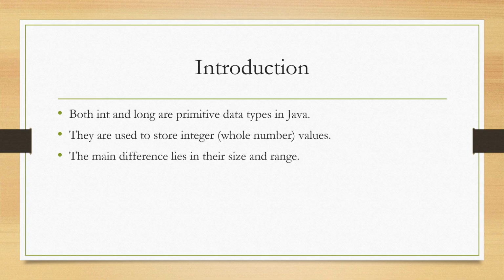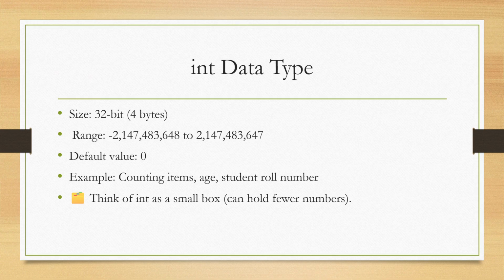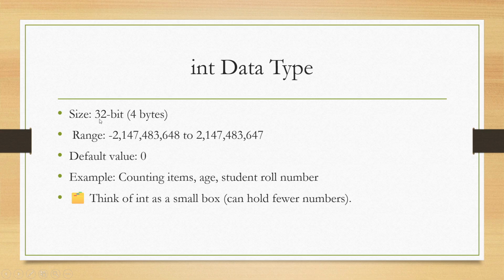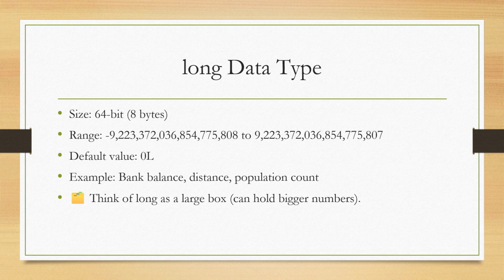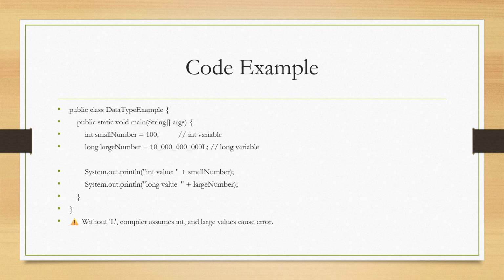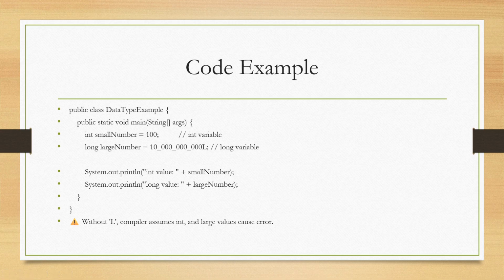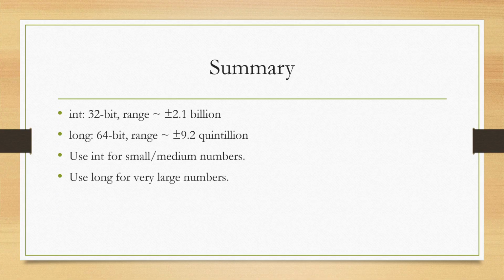What is the difference between 'int' and 'long' data types in Java? Q 28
In this video, we explain the difference between int and long data types in Java with easy-to-understand examples, real-life analogies, and a step-by-step code demo.

👉 You’ll learn:
✔ What is int in Java?
✔ What is long in Java?
✔ Range, size, and default values of both
✔ Simple analogy to remember the difference
✔ Code example showing how to use int and long
✔ Why we need to add L for long literals

This is a beginner-friendly Java tutorial that will help you in your college exams, interviews, and Java programming journey.